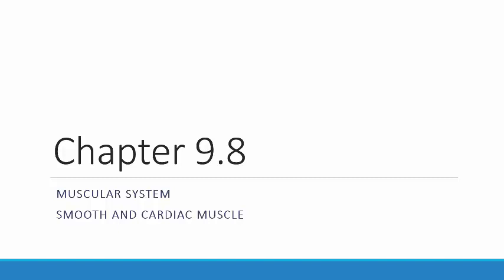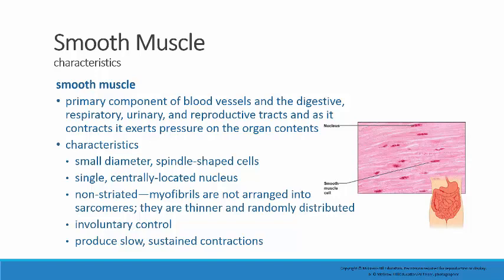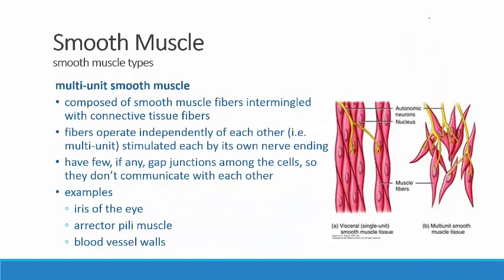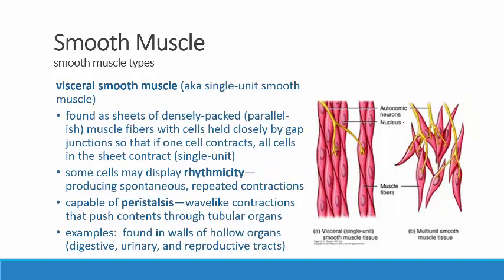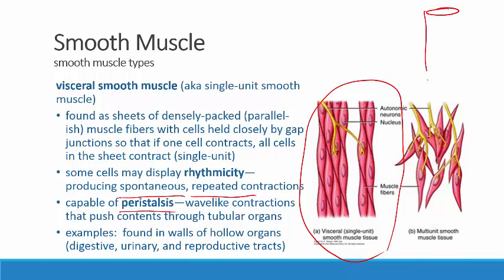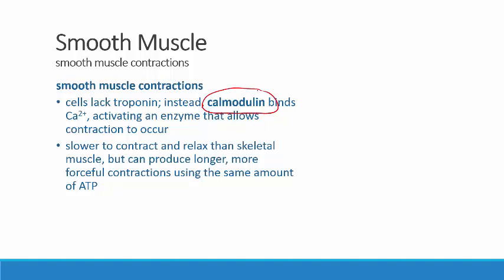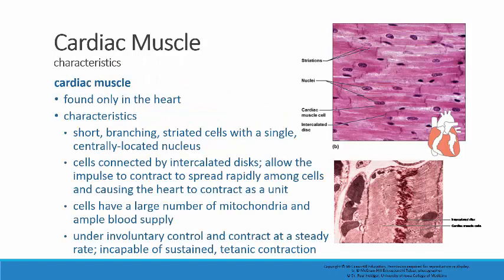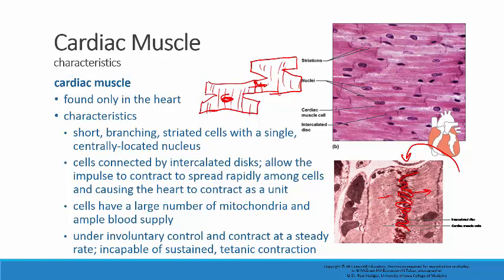Chapter 9.8 Muscular System-Smooth & Cardiac Muscle